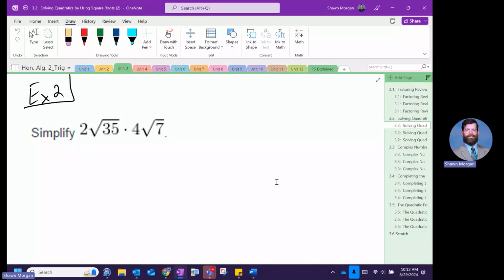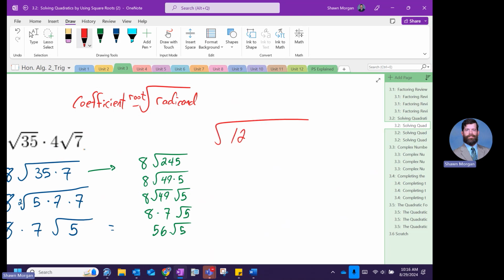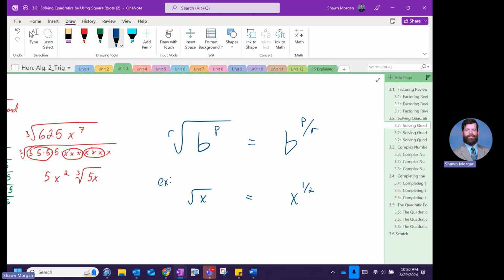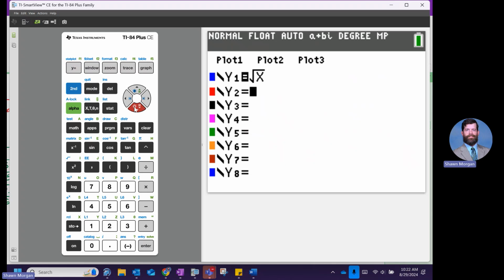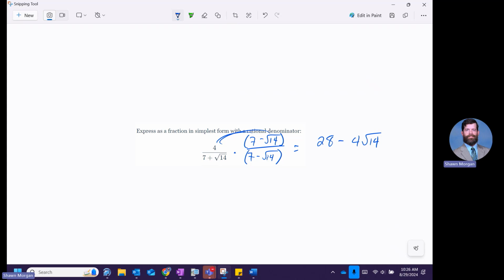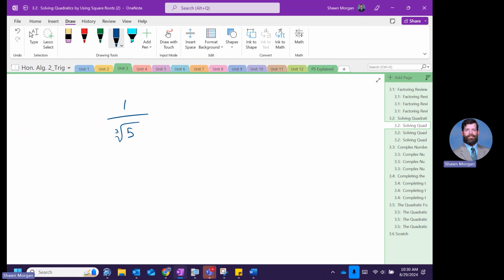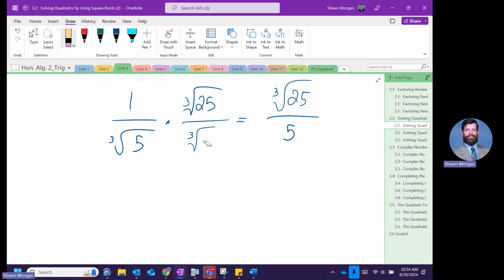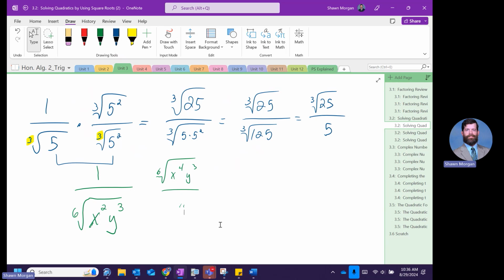Hon. Alg. 2/Trig. - Section 3.2: Working more with radicals